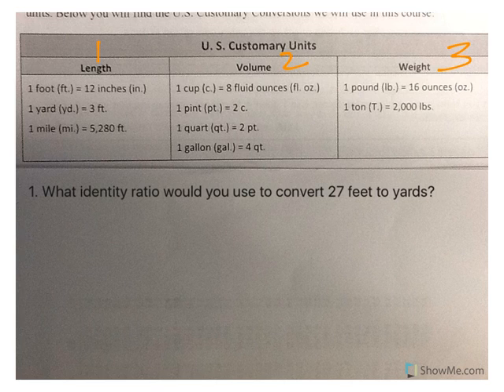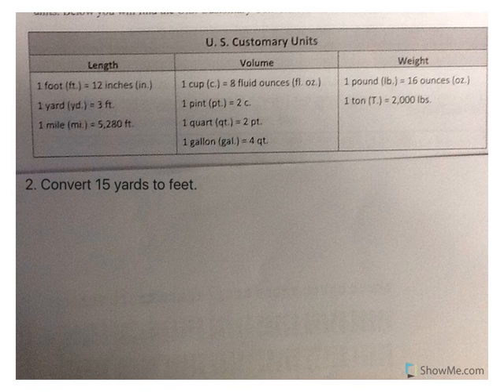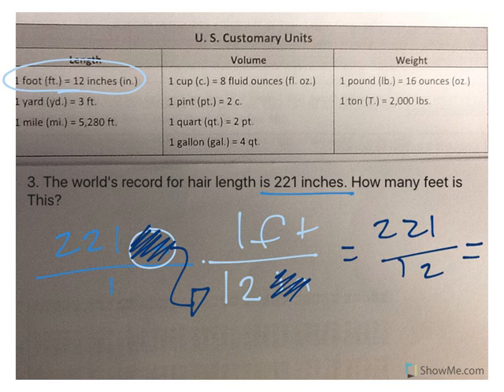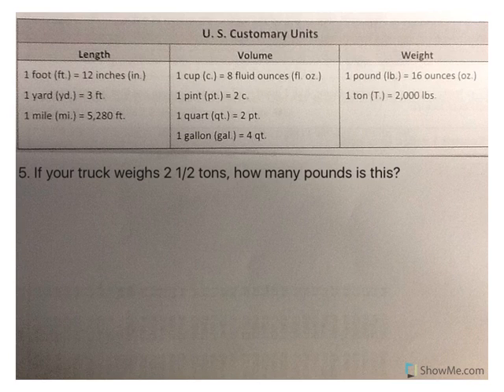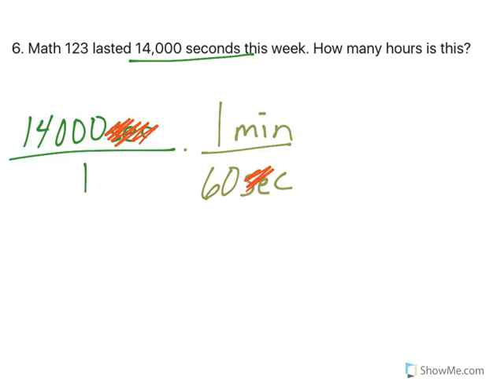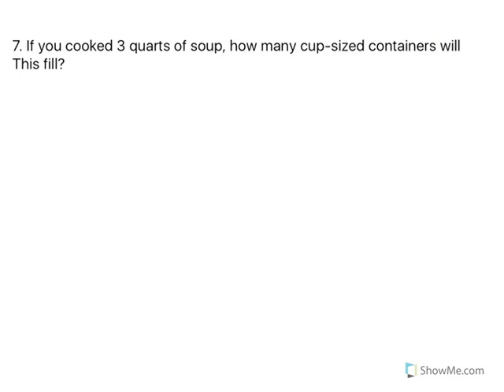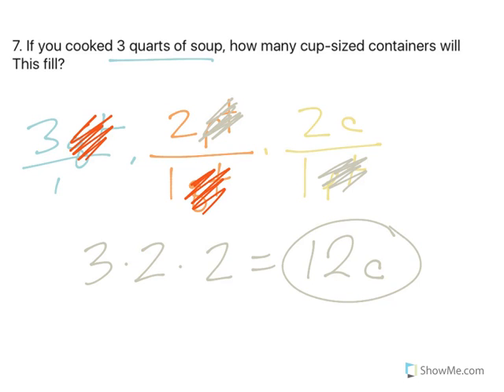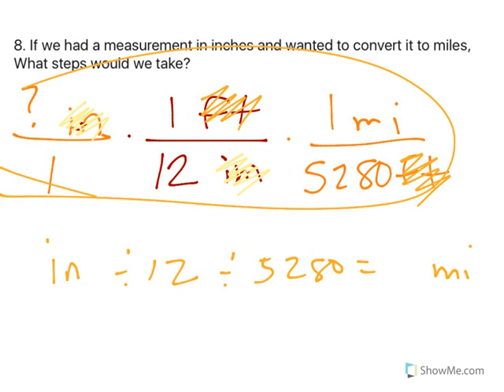Converting with US Customary (10)